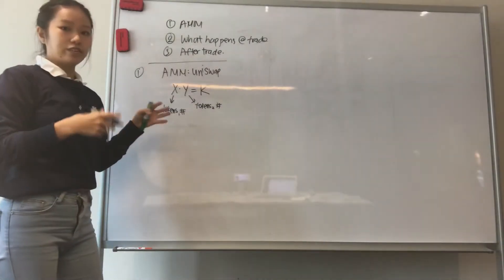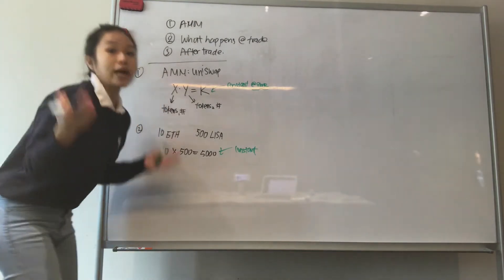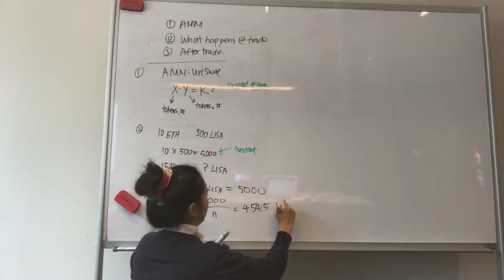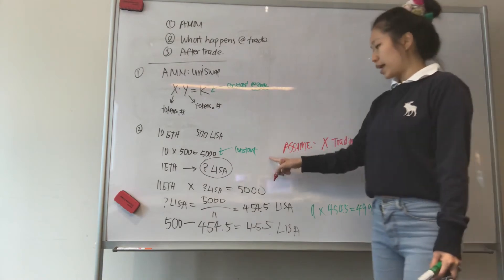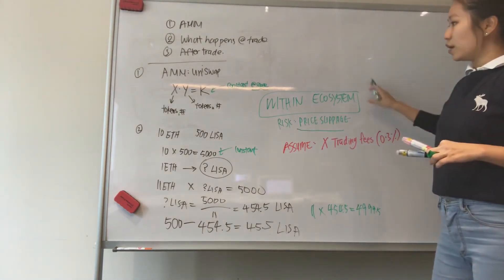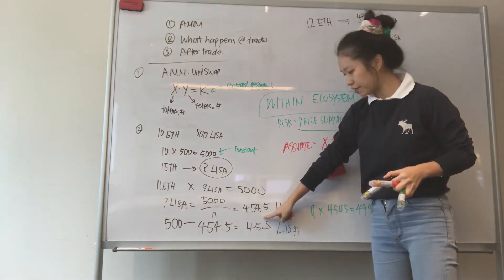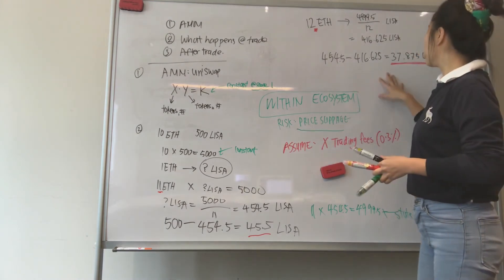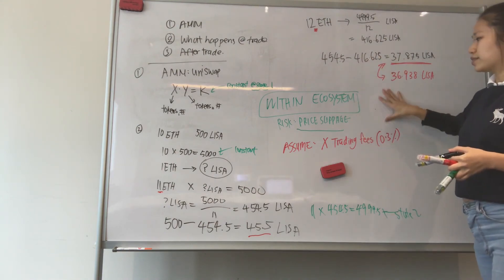How to Calculate the Price of Trade on Uniswap: AMM Math Explained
In this video, I go into detail on an example of AMM and Uniswap, so that you can make sound decisions when dealing with AMM.

1) How is the invariant calculated?
2) Using example of $LISA (does not exist!) and $ETH
3) How the formula works when a trade happens? E.g. someone buys $LISA using $ETH
4) How to calculate the trade (without fees)
5) What happens to the tokens inside the liquidity pool after the trade happens?
6) How does that affect the invariant? (Before and after trade, using numbers)
7) The price change in each trade. How and why? Explaining with numbers.